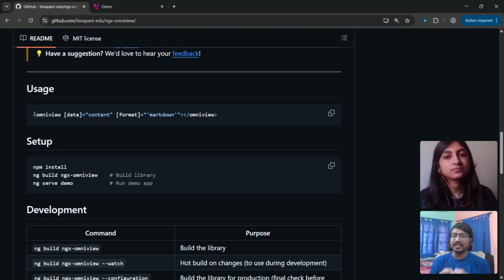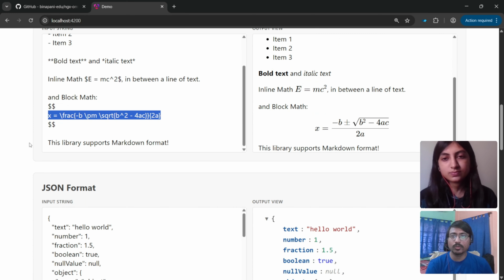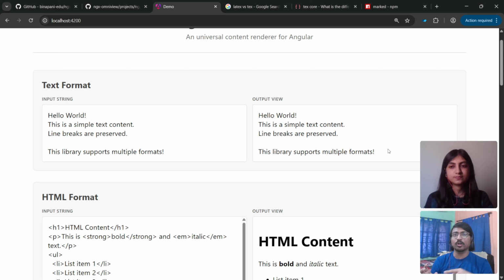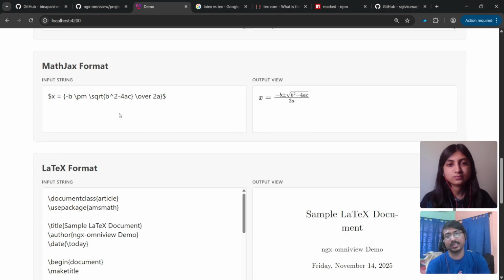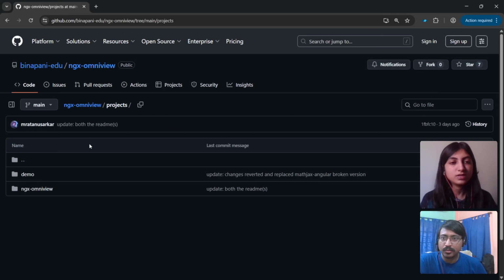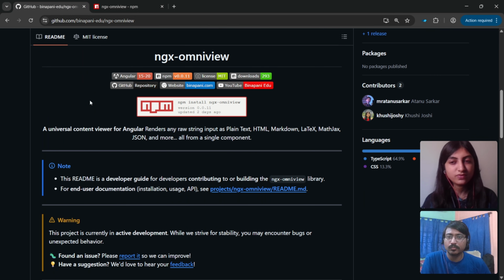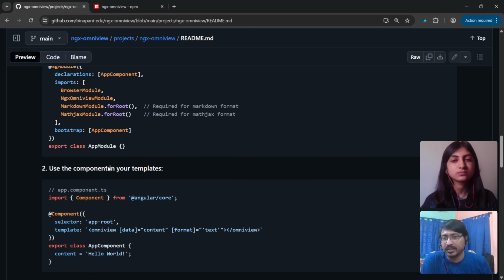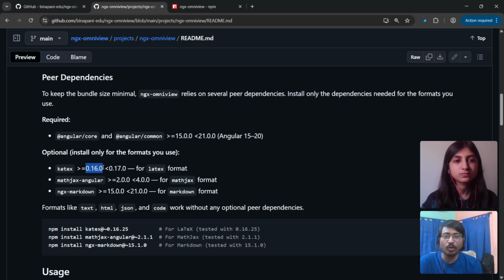Angular Framework and Building Library ngx-omniview | Binapani Devlog #2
In this Binapani Devlog (yes, still a devlog with a podcast twist), I sit down with Khushi, one of the earliest front-end Angular developers at Binapani, to talk about how we built and shipped our new Angular library: NGX Omniview.

We go from real-world Angular experiences to the messy reality of version hell, peer dependencies, private registries, and the struggle of making one library that can safely render text, HTML, Markdown, JSON, MathJax and LaTeX inside modern Angular apps.

💬 What You’ll Hear About
• Angular 15+ journey, zone.js, RxJS and the shift towards Signals
• Internal vs public Angular libraries, npm registries and .npmrc
• Designing a unified "omniview" component for Text, HTML, Markdown, Math (LaTeX and MathJax), and JSON
• Why LaTeX on the web is still painful, and how we wired KaTeX, MathJax, ngx-markdown and a JS-based LaTeX renderer under one Angular API
• Version compatibility, peer dependencies, and what it really takes to support multiple Angular versions in one library

From the Binapani side, we also share why we needed this for our own ed-tech platform (Binapani Academy): teachers, students, and content pipelines dealing with dense LaTeX, equations, JSON, and rich HTML every single day.

If you are a developer, this is a relaxed devlog about Angular, library design and open source.
If you are not a developer, treat it like a behind-the-scenes podcast on how the tools behind modern learning platforms actually get built.

⏱️ Chapters
00:00 🎙️ Intro: what today's devlog podcast covers
01:20 🎙️ Guest Intro: meet Khushi & her Angular background
03:53 🎙️ Host's Story: Atanu’s Angular journey
04:26 🅰️ Angular History: from AngularJS to Angular 20
05:52 🅰️ Library Dev: past experiences building Angular libraries
06:32 🔧 Private Libraries: internal libs & enterprise registries
07:42 🔧 npmrc: auth, proxies & overriding npm registry
09:51 ⚙️ Zone.js: async tasks, watchers & change detection
11:42 ⚙️ RxJS: observables, behavior subjects & async code
13:46 🅰️ Signals: why Angular introduced them
14:51 🅰️ Signals vs Zone.js: performance & fine-grained control
16:41 📦 omniview: the Angular library we built
17:20 📦 Why we built it: edtech needs & handling diverse formats
18:00 📦 Content in EdTech: text, html, math, latex, json, and more
20:19 📦 Supported Formats: overview of all available renderers
23:06 🖥️ Demo: Markdown Format (with math)
24:23 🖥️ Demo: Raw Text Format
24:56 🖥️ Demo: HTML Format
25:04 🖥️ Demo: JSON viewer Format
26:44 🖥️ Demo: MathJax Format
28:19 🖥️ Demo: LaTeX  Format
29:37 🖥️ Demo: Try Yourself Playground (MathJax vs LaTeX)
30:28 🛠️ LaTeX Rendering: latex.js, CDN & Angular wrapper
31:37 🛠️ Under the Hood: code overview & renderer registry
34:38 🚀 Launch: first downloads & early community interest
35:01 💬 Pain Points: starting from Angular 15 base
36:32 💬 Pain Points: syntax differences in Angular 17+
37:32 🅰️ Angular Shared Modules vs Standalone Components
39:25 💡 Multi-Version Strategy: supporting Angular 15–20
41:00 💡 Peer Dependencies: KaTeX, MathJax & Markdown
43:52 🧪 Reflections: DX challenges & learnings
45:22 🧪 Testing Matrix: Node × Angular × sandbox debugging
47:01 🎬 Outro: thanks, future plans & contribution invite

Tell us what you’d like us to build or break down next!

👉 Follow @binapani_edu for more feature updates!